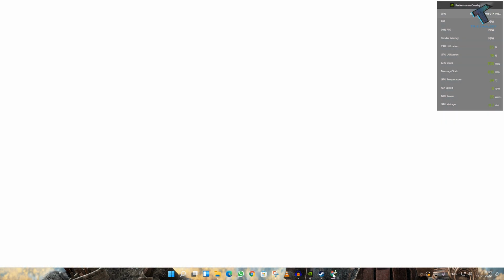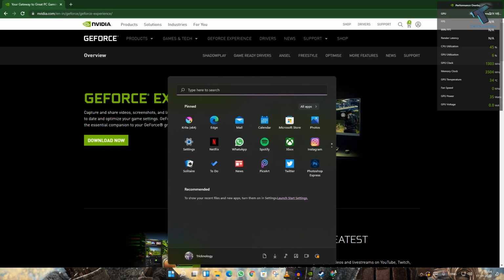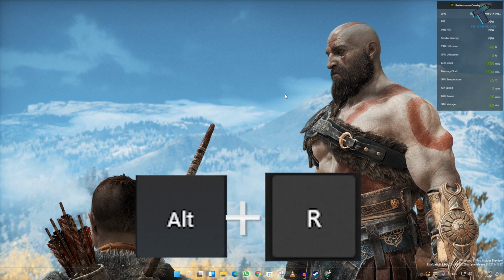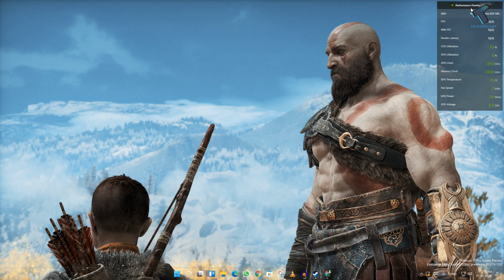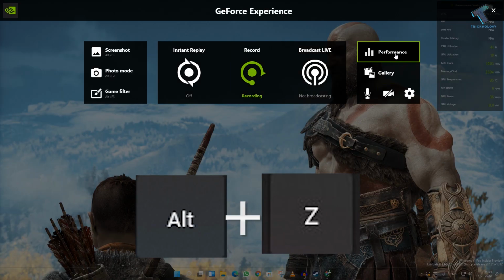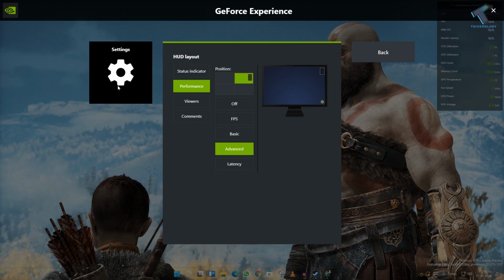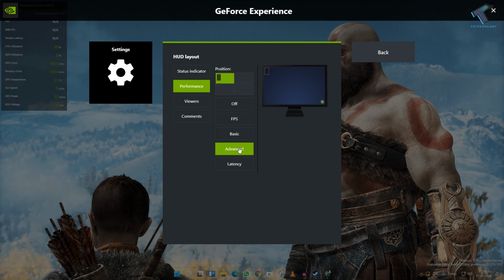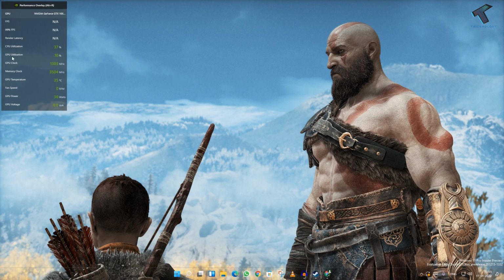How To Enable Performance Overlay(GeForce Experience) Windows 11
In this video tutorial, I will show you guys how to enable or disable Nvida  Performance Overlay GeForce Experience on Windows 11.